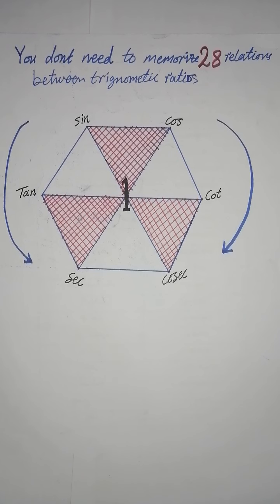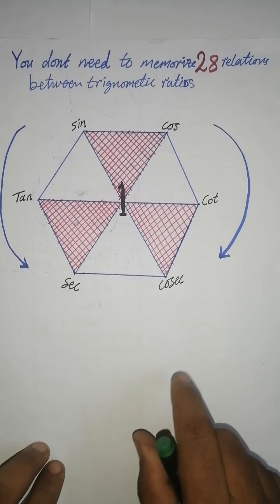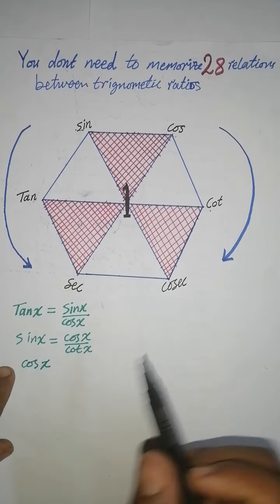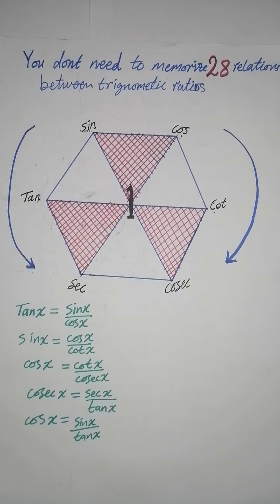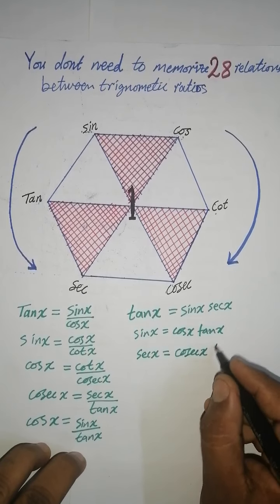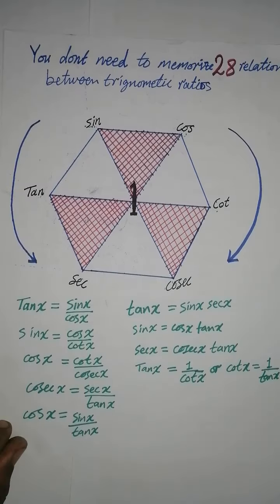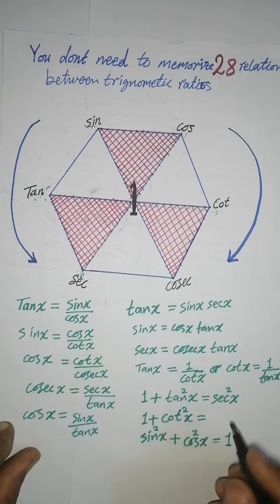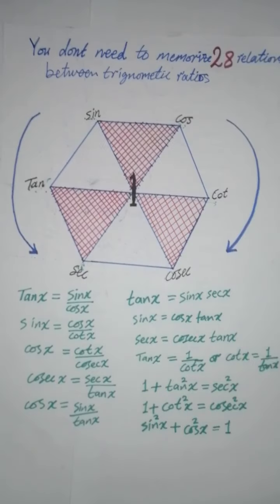How to write 28 relation between trigonometric ratios without even memorizing them before.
This video is for third seniors Sudanese curriculum and grade 9,10,11 IGCSE and even for University students.